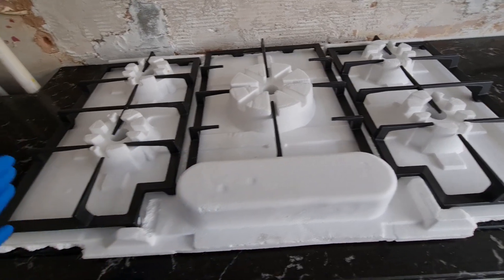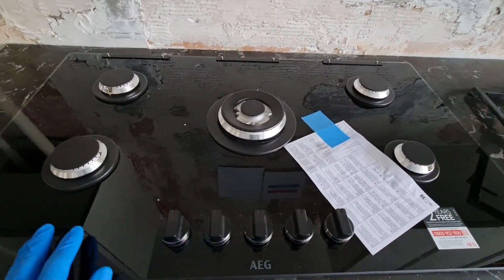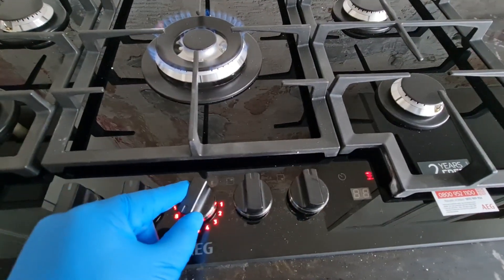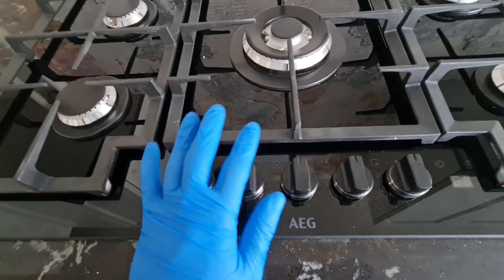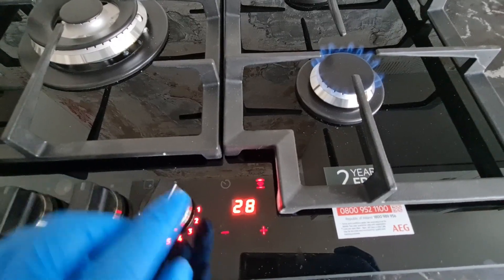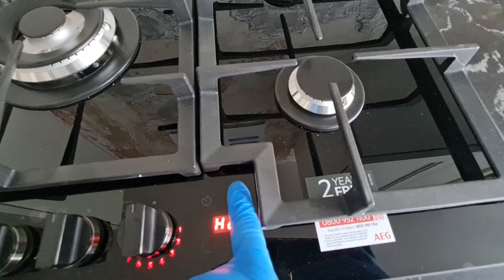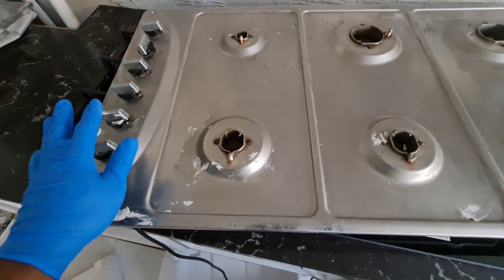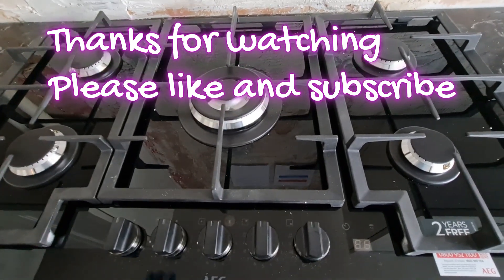Replacing you old gas hob with AEG gas hob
Replacing you old gas hob with AEG gas hob is very simple once you get the dimensions currently. But remember it has to be professionally installed and complies with your country's regulations. I replaced a 6 burner hob with a 5 burner. I wanted a 5 burner because with the 6 burner the hob was more crowded and I never used them all. I now have more space on the hob surface top because there are less burners